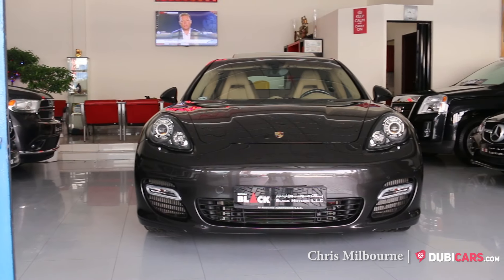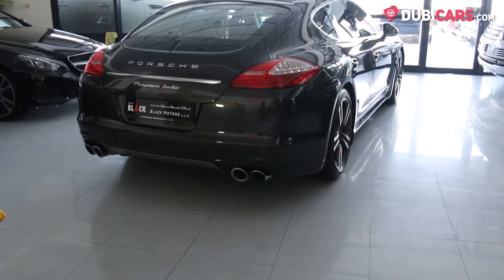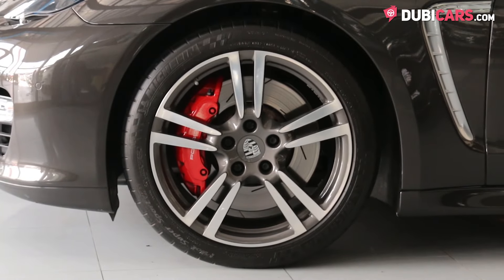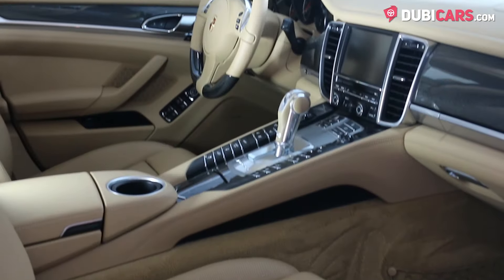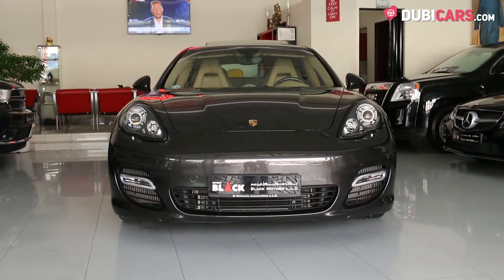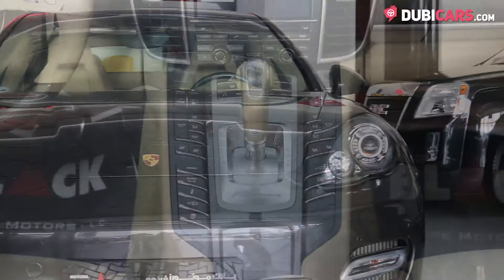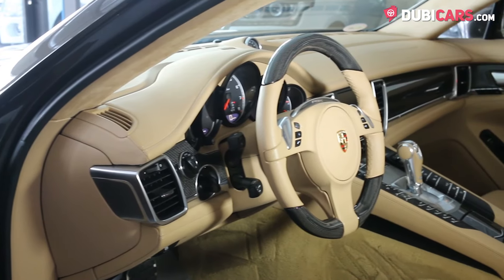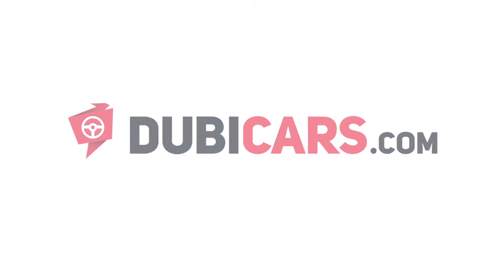Dubicars.com: 2013 Porsche Panamera Turbo 4.8l V8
- 30 days listing on Dubicars
- 7 days featured and

- 60 days listing on Dubicars
- 14 days featured